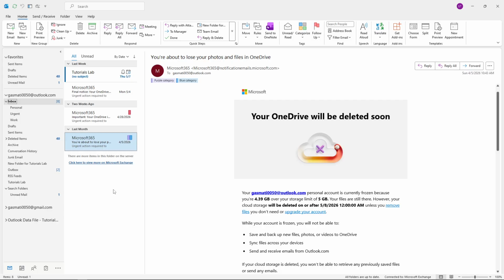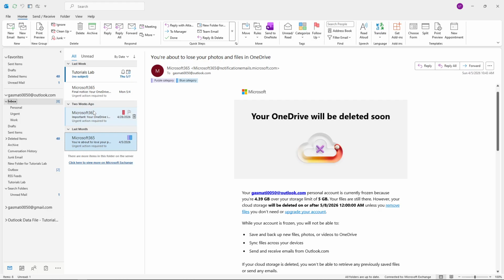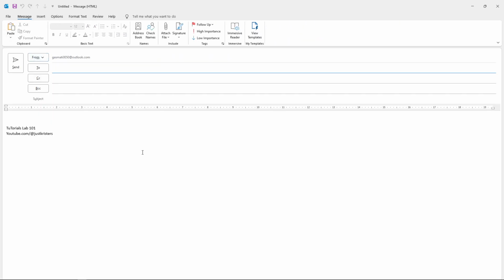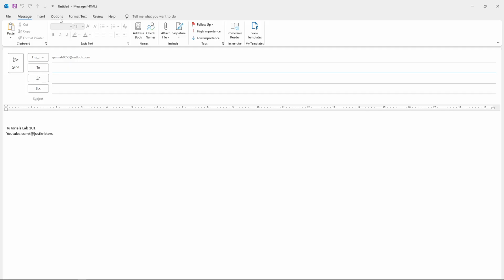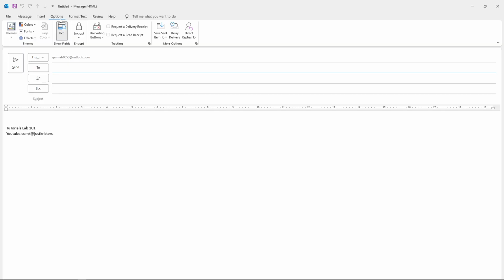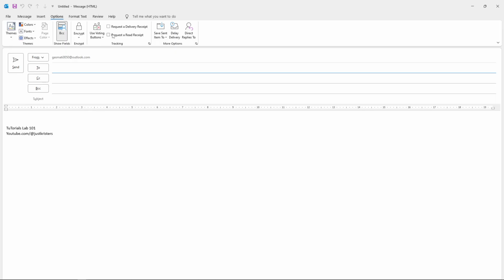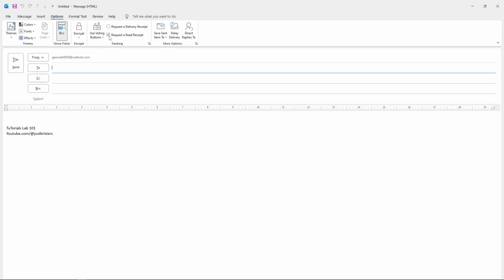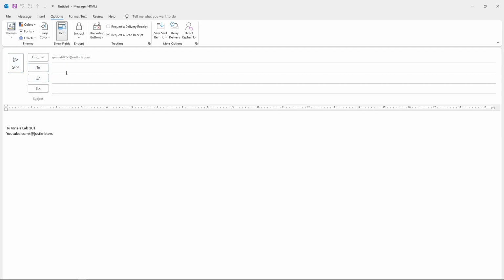How To See If Someone Opened Email In Outlook (Tutorial 2026)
By the end of this video, you’ll know how to see if email opened Outlook, check if email read receipt Outlook, know if an email was opened in Outlook, track email opens in Microsoft Outlook, verify if recipient opened my Outlook email, enable read receipts feature in Outlook, setup email tracking for Outlook messages, confirm email delivery and open status Outlook, get notification when Outlook email is opened, how to know if my Outlook email was read, see email open status in Microsoft Outlook, best way to track email opens using Outlook